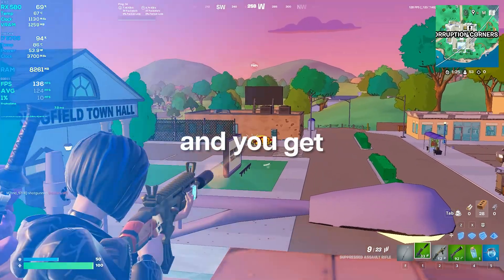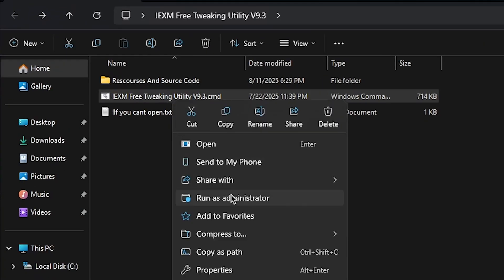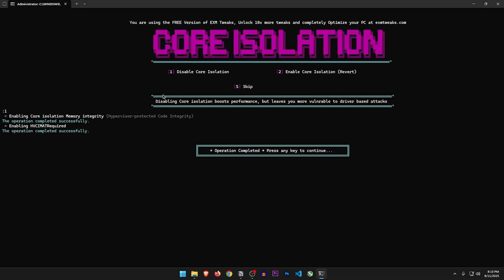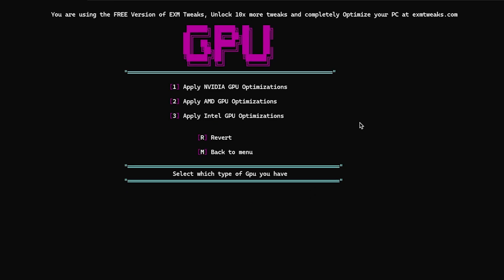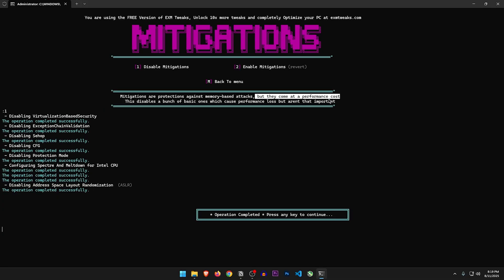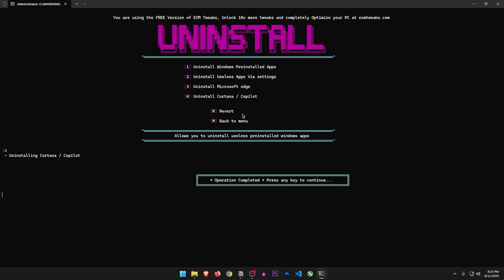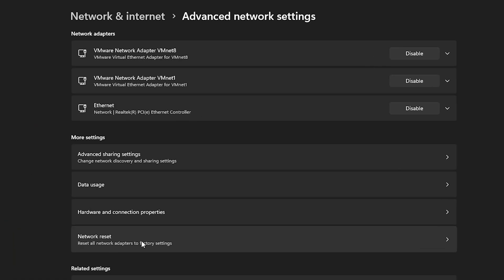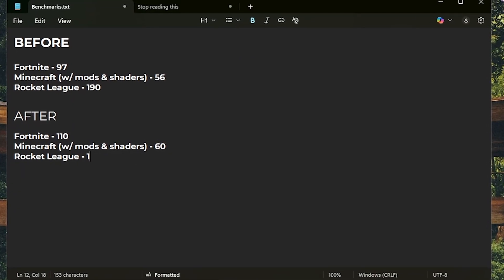Use This Best FREE Windows PC OPTIMIZER to Boost FPS & Reduce Delay (2026)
This free Windows PC Optimizer will Optimize Windows 11/10 for Gaming & Performance! The FREE Windows Optimizer called the EXM Tweaking Utility,  a free windows pc optimization utility to optimize windows to Boost FPS, reduce input delay and improve performance, by lower windows processes, decreasing CPU usage and improve gpu performance to achieve an optimized windows 10/11. This optimizer claims to work amazingly on all low end PC as well as high end PC, increasing FPS in ALL GAMES. This is a complete guide on how to use this Optimizer to optimize windows 11 or windows 10 for ultimate gaming and performance in 2025.

☁ OPTIMIZATION GUIDES!

Topics Covered:
Optimizing Windows 10/11 for ultimate gaming and performance is key to boosting FPS and enhancing your experience. Whether you’re looking to debloat Windows 11, remove unnecessary bloatware, or speed up your system, there are plenty of methods to make Windows 11 faster and more efficient. Key steps include debloating Windows 11 with ease, improving overall system performance, and utilizing tips for increasing speed and reducing lag. For gaming, it’s important to implement specific optimization techniques to make the most of your hardware and software setup. In addition, understanding how to optimize Windows 11 for gaming, improving the speed of Windows 10, and learning how to debloat both Windows 10 and Windows 11 can help you get the best performance possible. These adjustments also include managing updates, removing excess background processes, and applying system tweaks to boost FPS. With the right approach, you can significantly speed up your Windows 11 or 10 PC, fix lag, and ensure smoother gaming performance for 2025 and beyond. This is the Free Windows Optimizer tool for gaming!